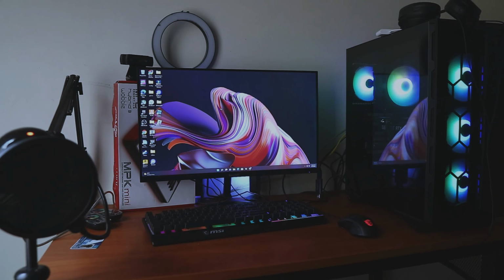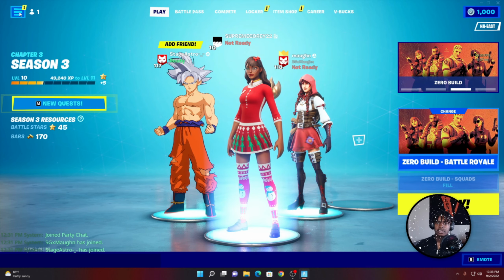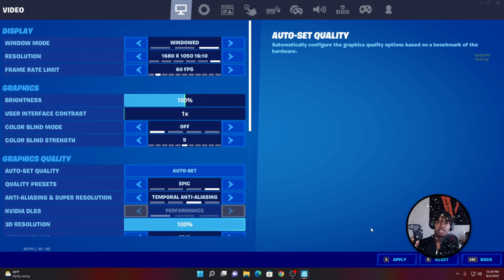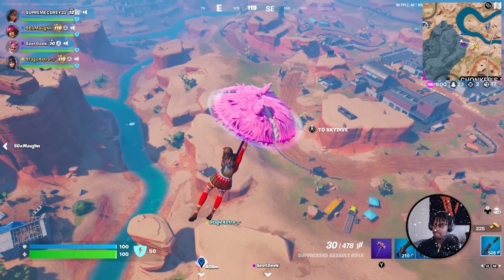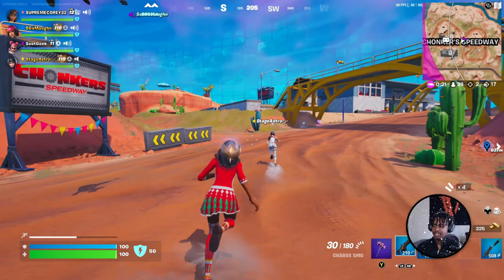My FIRST Time Playing FORTNITE On PC!! (Consles Player Switches To PC)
My first official time playing FORTNITE on my new GAMING PC!

I'm expecting a lot of new traffic on this channel so I want to make sure everyone knows who I am

Stock my social